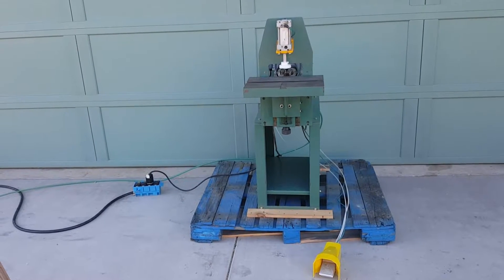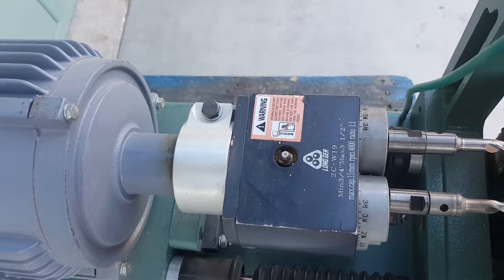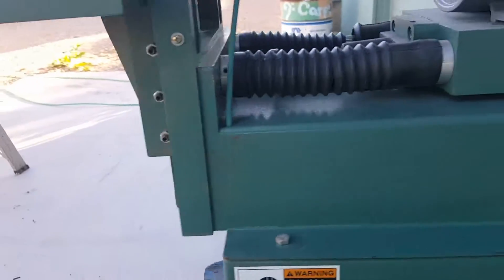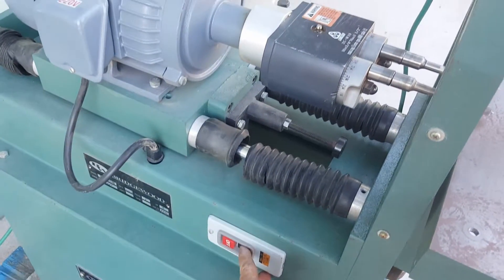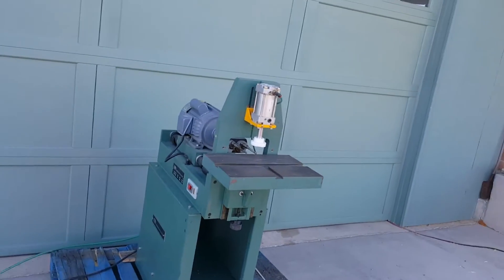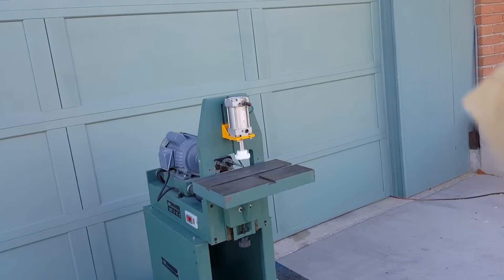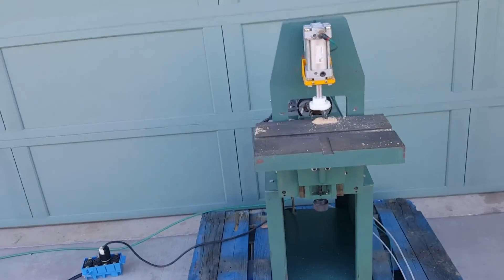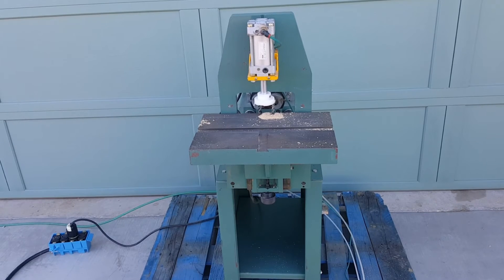Bridgewood 301 HB dual spindle horizontal boring doweling machine (sold)